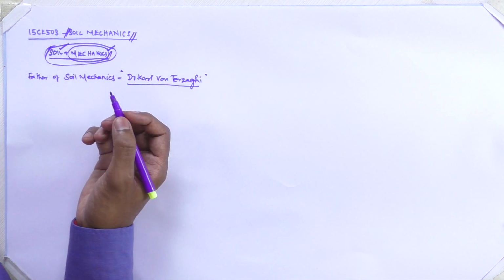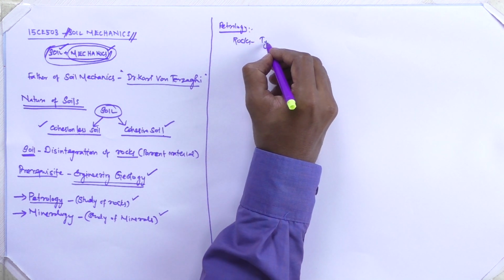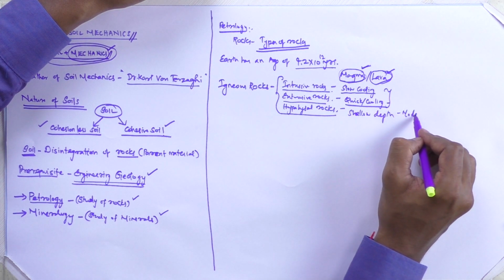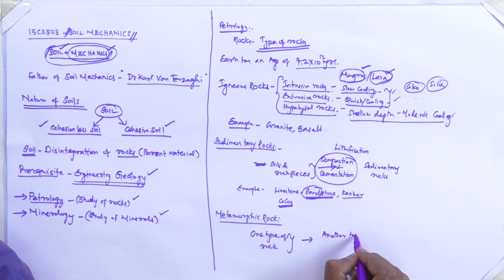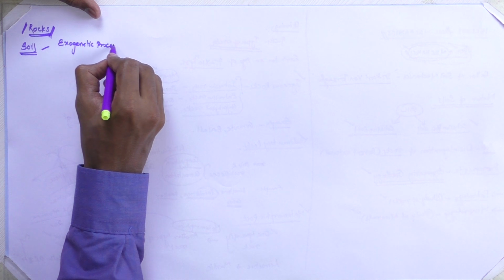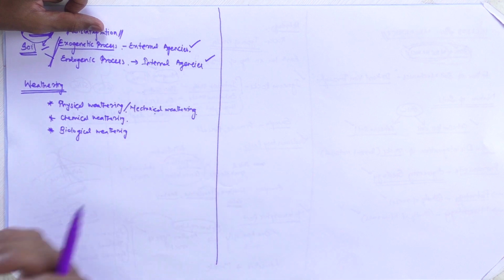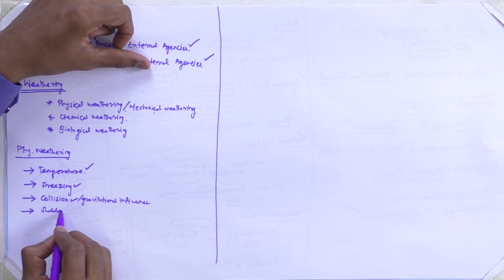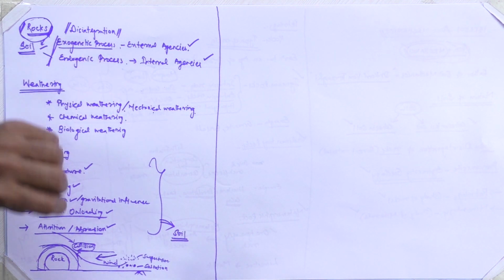Introduction to Soil Mechanics